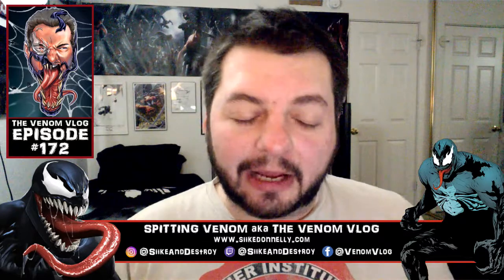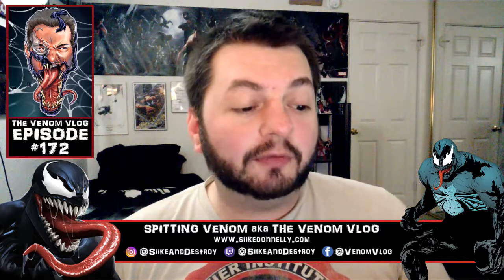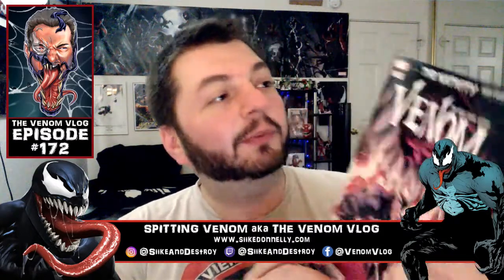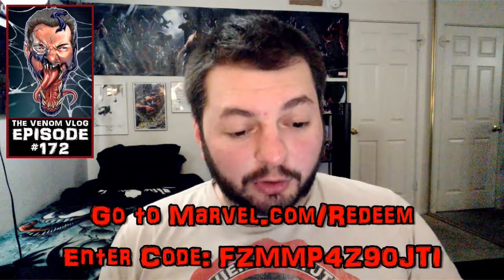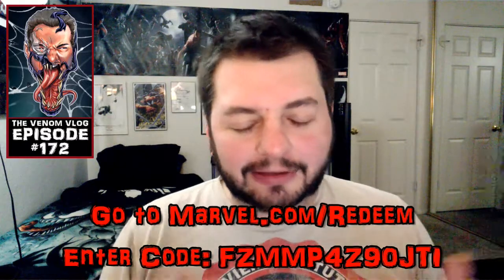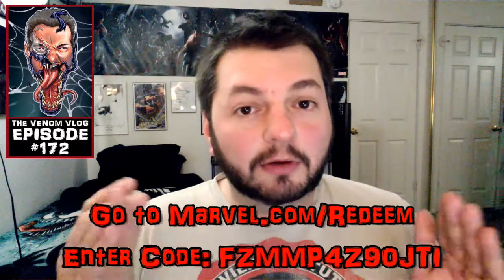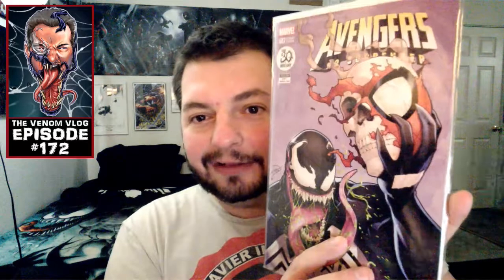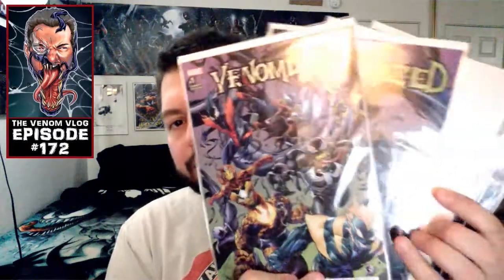The Venom Vlog - Episode 172: Venom Mail from Marvel & Unknown Comic Books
Theme Song "Paint it, Black" by Ciara (originally performed by The Rolling Stones):

2) enter the CODE, then go to MY BOOKS to read your digital comic